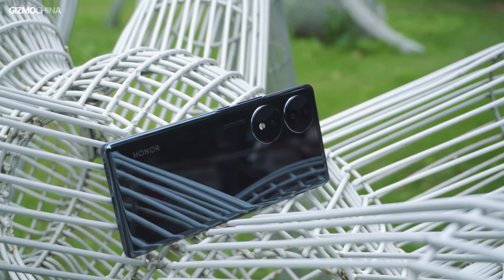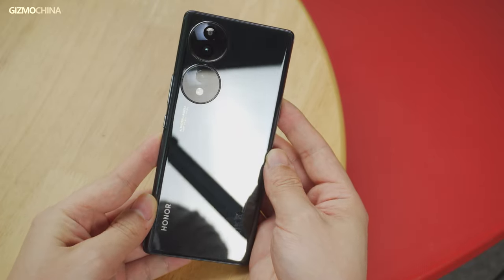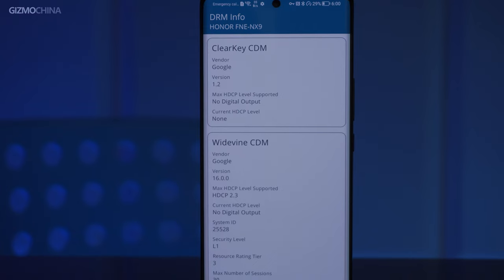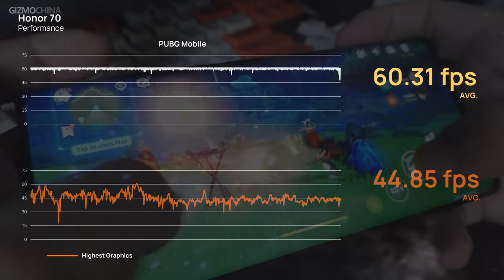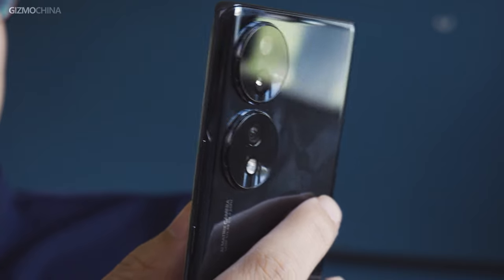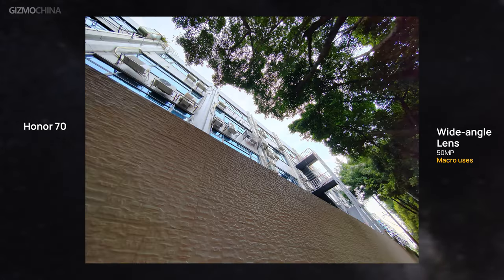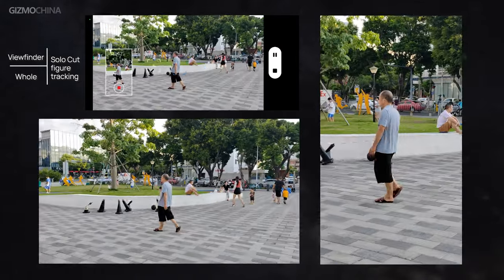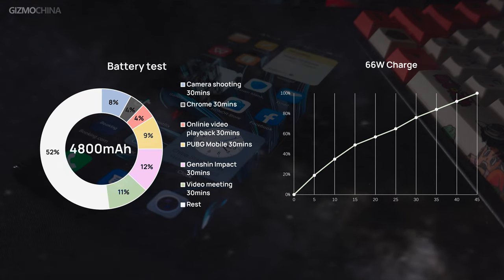HONOR 70 5G Global Version Review: Good-looking Stuff is Always Favoured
The Honor 70, as a Mid-ranger, is incredibly well-built with smooth software experience inside.

Video chapter
00:00 - Intro
00:21 - Design & Impression
01:58 - 120Hz Oled display
02:47 - Performance & Gaming
03:43 - Software & Global Google services ready
04:27 - Cameras & Solo Cut Video filming
06:28 - Sound
07:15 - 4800mAh battery & 66W charging
07:32 - Conclusion